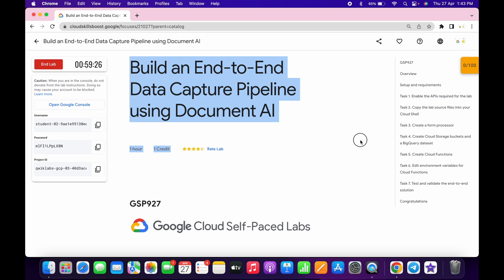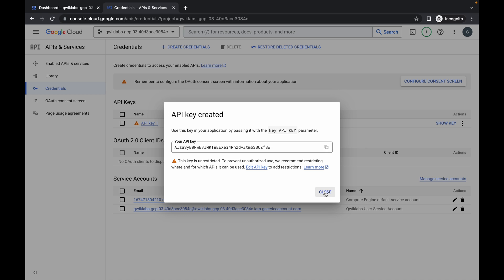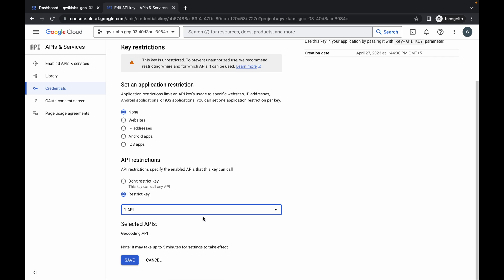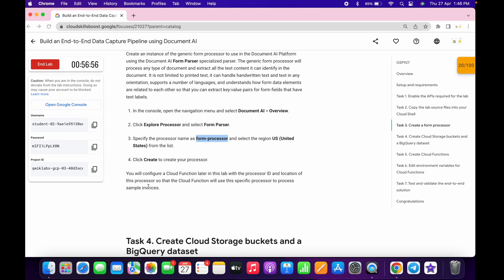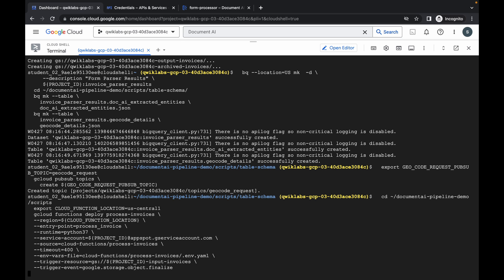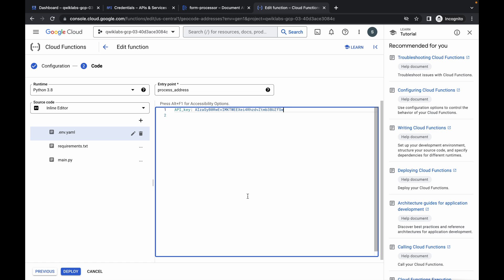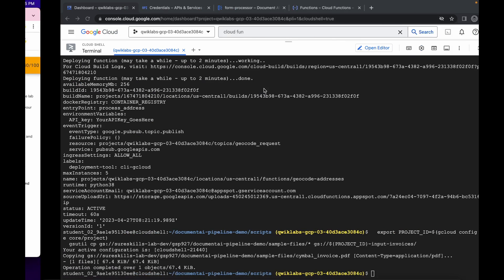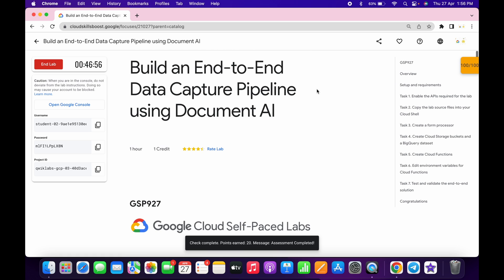Build an End-to-End Data Capture Pipeline using Document AI qwiklabs GSP927 [With Explanation🗣️]